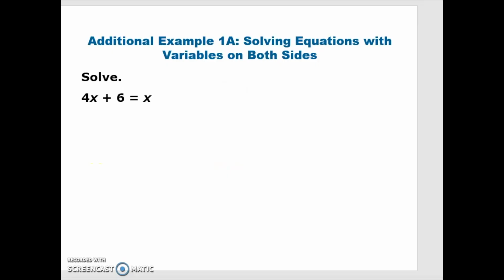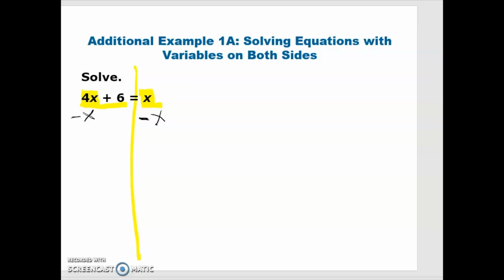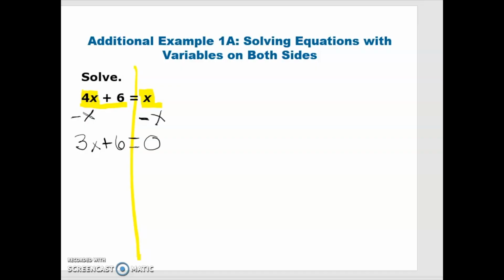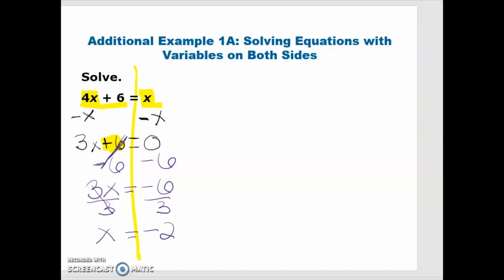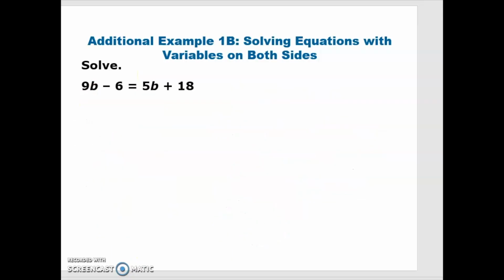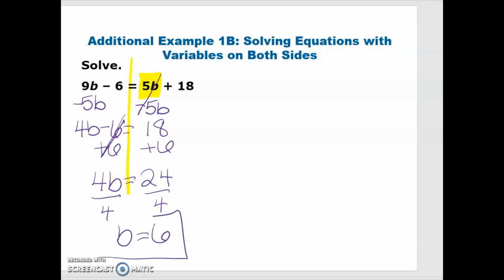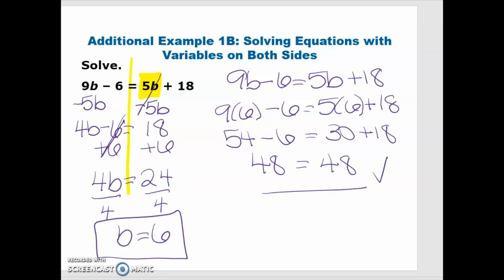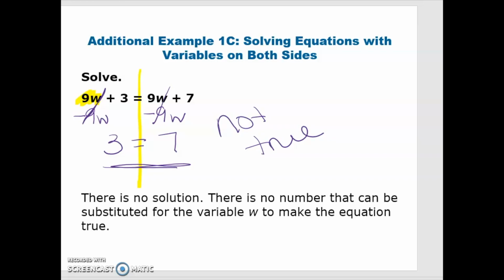Solving Equations with Variables on BOTH Sides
Learn how to solve equations when the variable appears on both sides! In this clear, step-by-step lesson, we’ll combine like terms, move variables, and simplify until we find the solution. Perfect for middle school and Algebra students who want to build confidence and tackle tougher problems with ease.